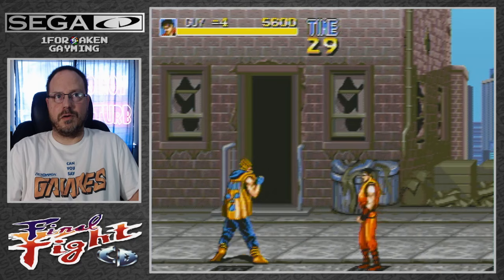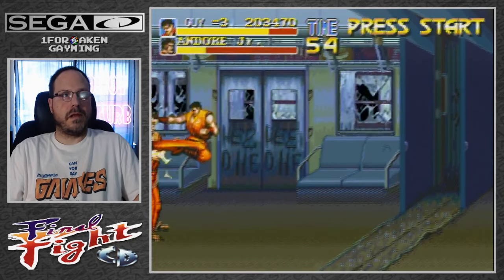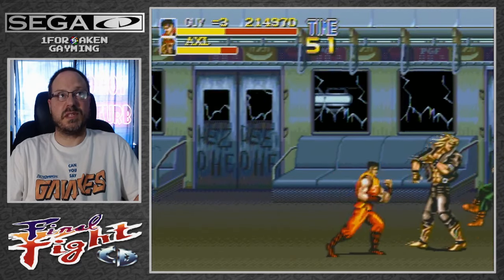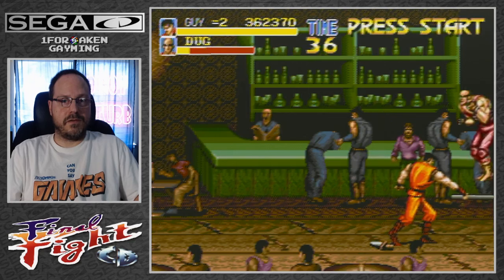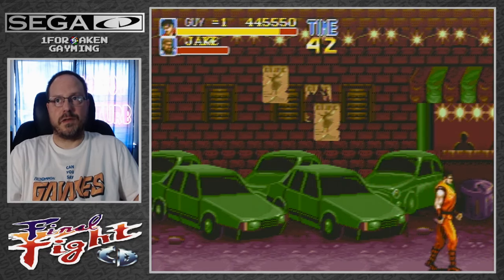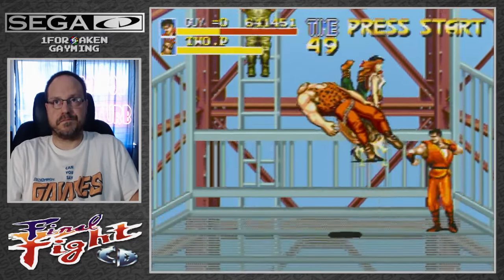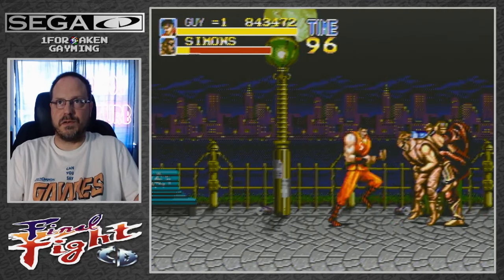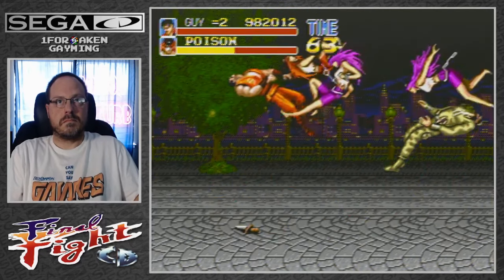First Impressions Vol 3: Final Fight CD (Sega CD)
Final Fight is a very popular game.  However, I have never tried it out on the Sega CD.  Here is the next installment of the First Impressions series with Volume 3.  Let's take a look at Final Fight CD on the Sega CD.  This was played on original hardware with a Sega Genesis 6 button controller.